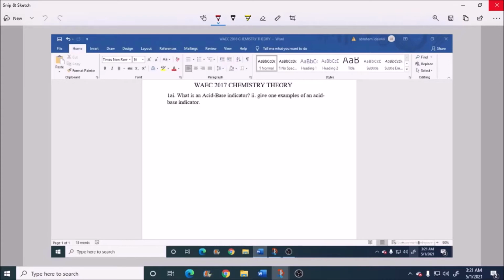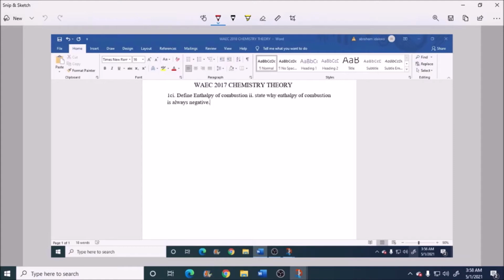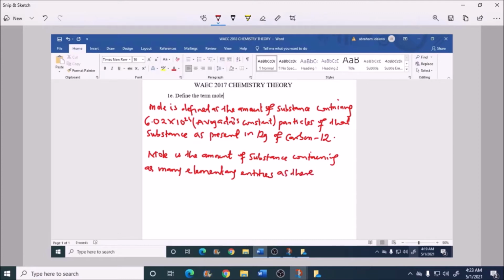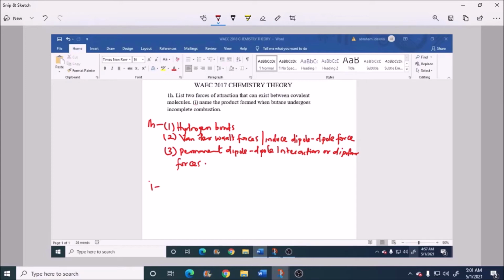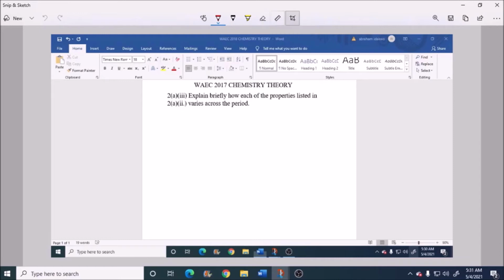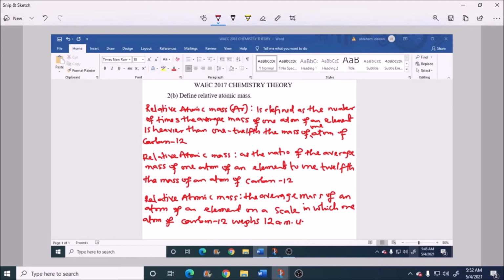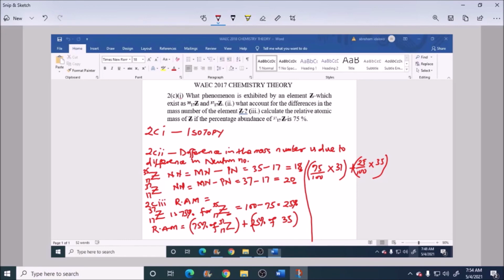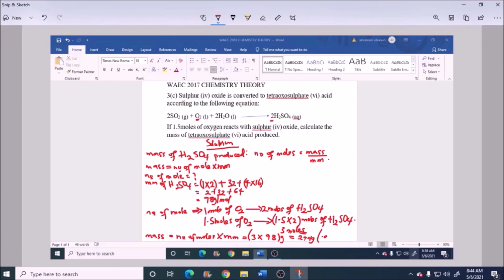WAEC 2017 CHEMISTRY THEORY PAST QUESTIONS AND ANSWERS